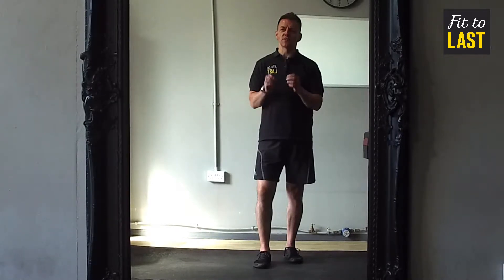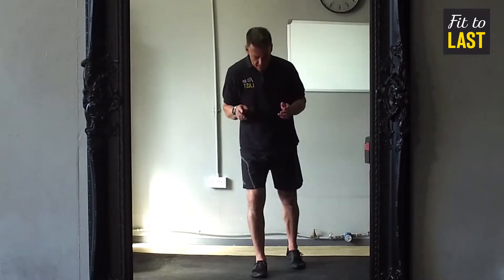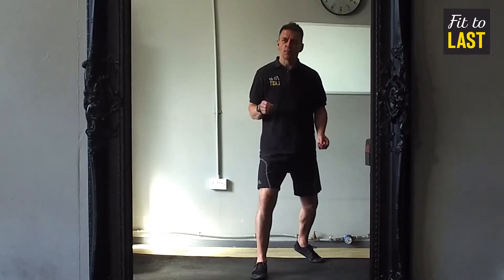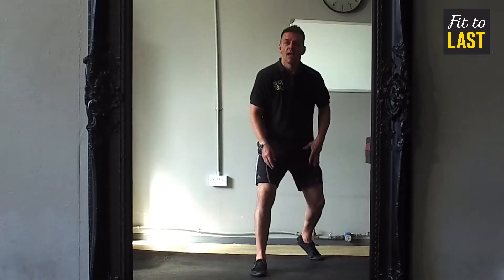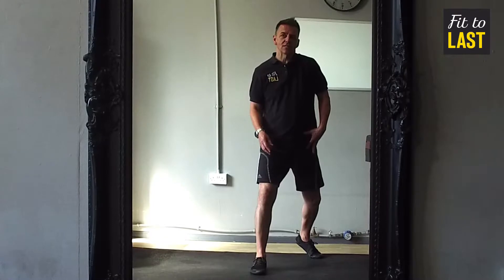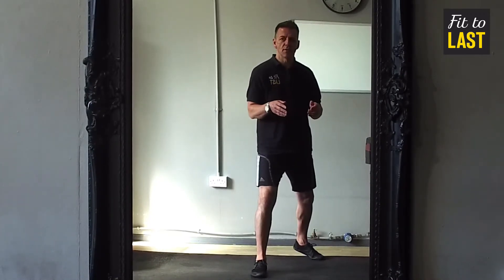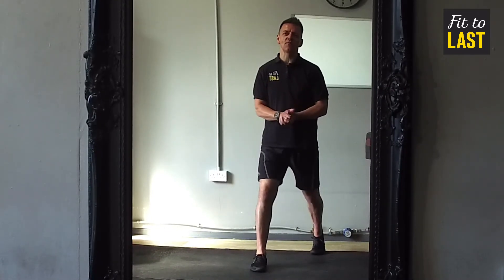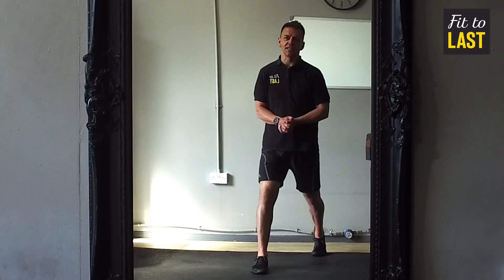How to lunge without knee pain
Here’s a short video showing you how to lunge without knee pain. James Staring, Founder of Fit to Last limited, shows you how to lunge correctly so you won’t feel knee, hip or ankle pain during lunges. Enjoy!